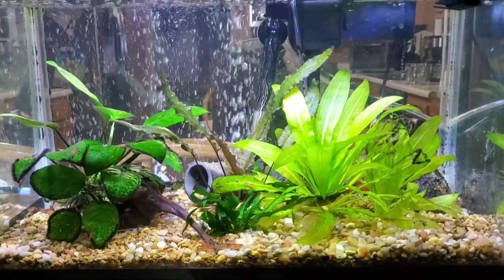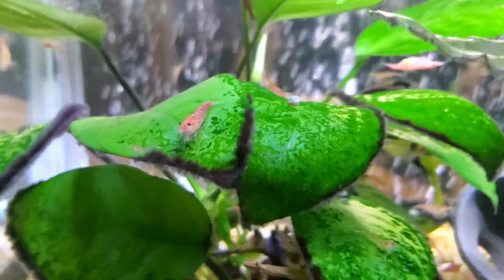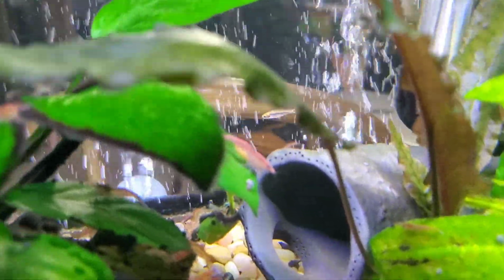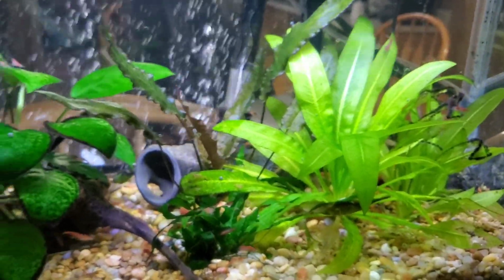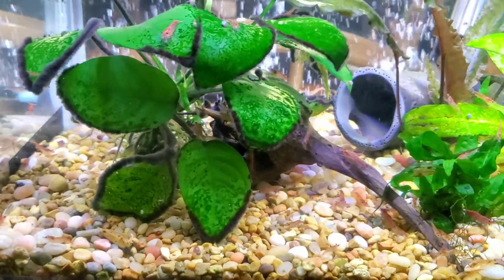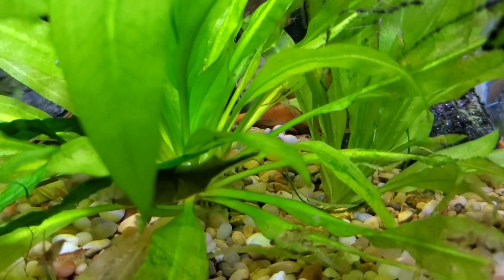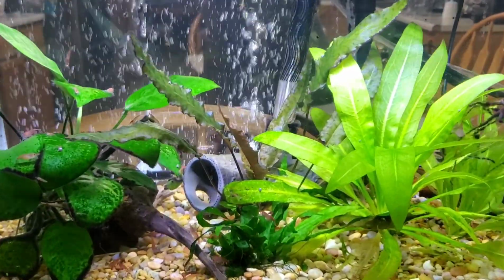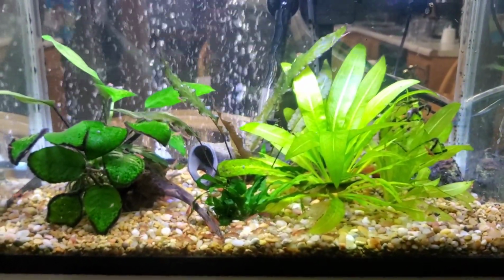CHERRY SHRIMP Are Perfect For A 10 GALLON TANK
This neat little ten gallon fish tank is perfect for a breeding group of red cherry shrimp and dwarf rasboras!

Check them out for high quality aquarium shrimp, as well as nano shrimp like the dwarf rasboras seen in this video!